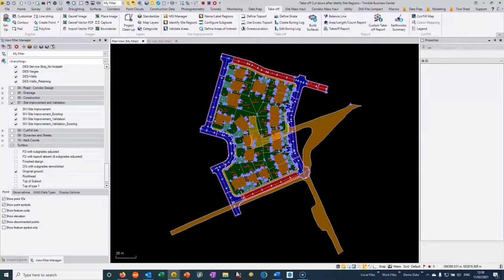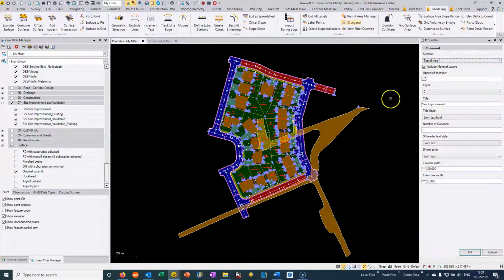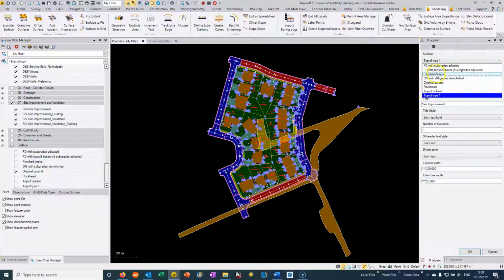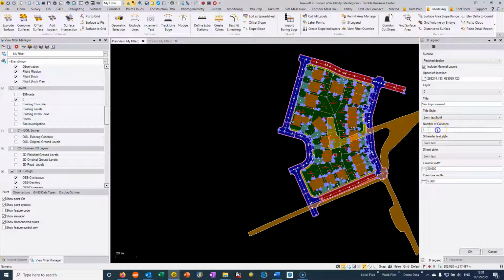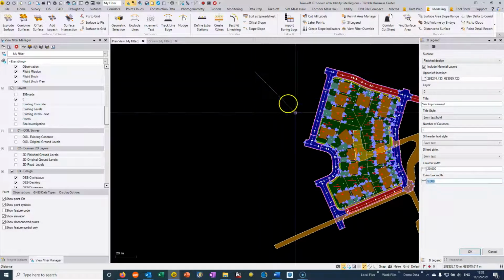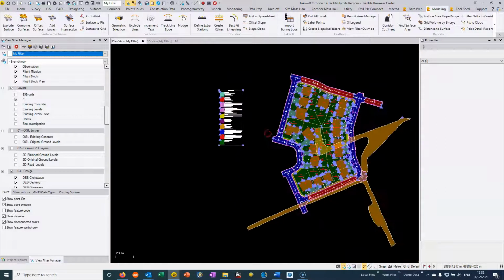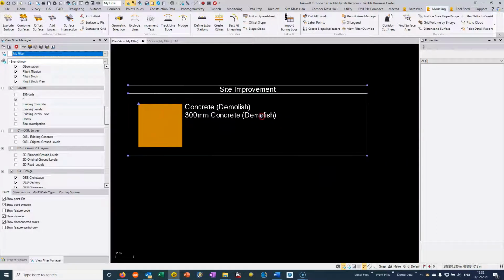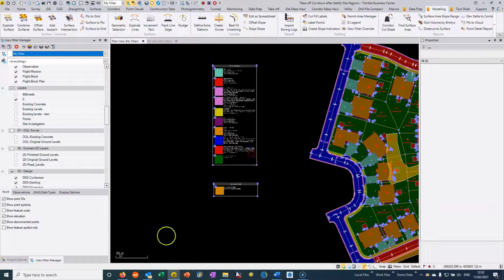10. TBC Take-off Workflow - Adding Site Improvement Legends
This video show how to use the Site Improvement Legend macro.